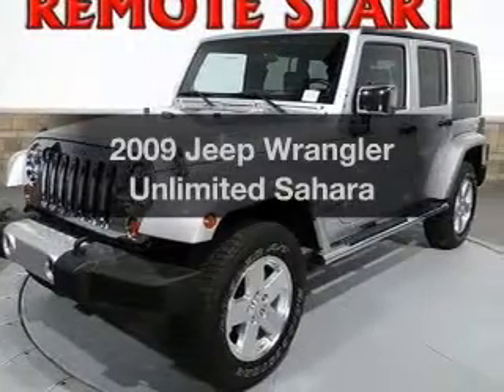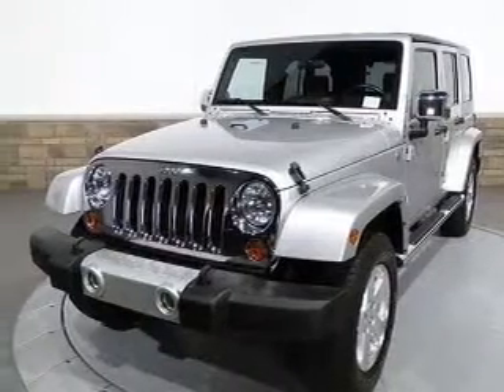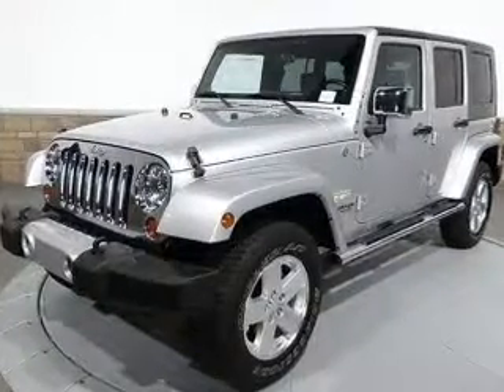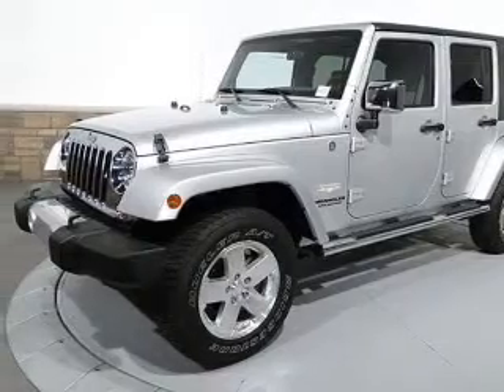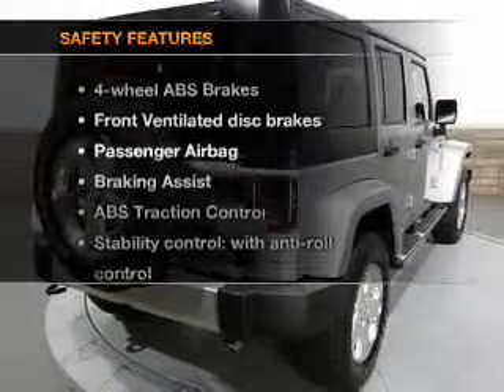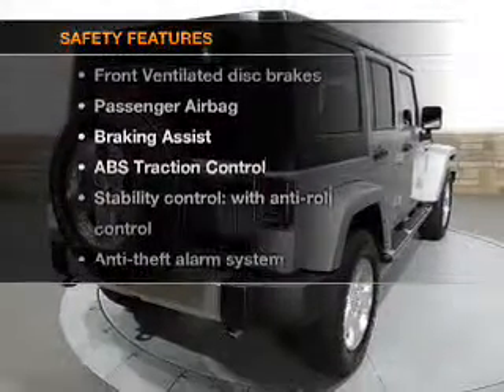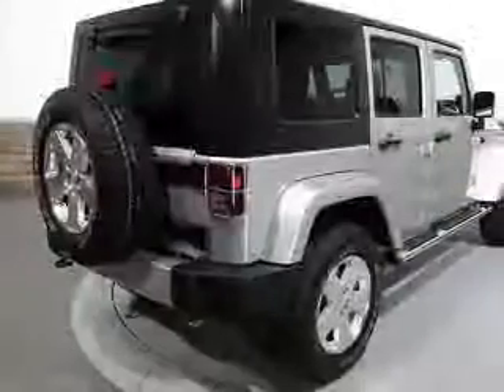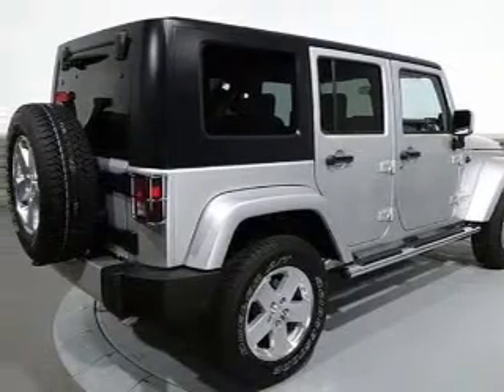2009 Jeep Wrangler Unlimited - Buford GA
Year: 2009
Make: Jeep
Model: Wrangler Unlimited
Trim: Sahara
Engine: 3.8 liter 6 cylinder 12 valve
Transmission: Automatic
Color: Silver
Mileage: 27793
Address:
4490 South Lee St.